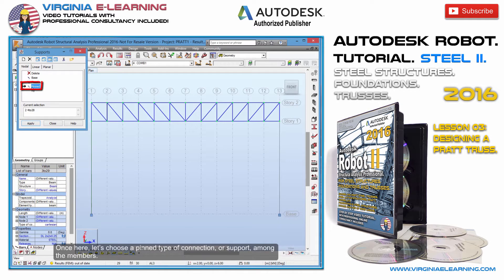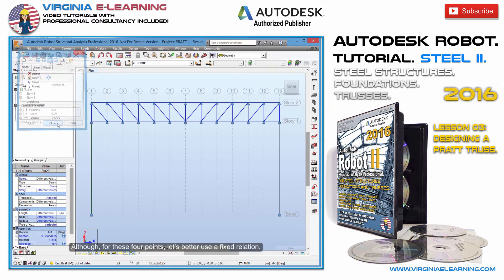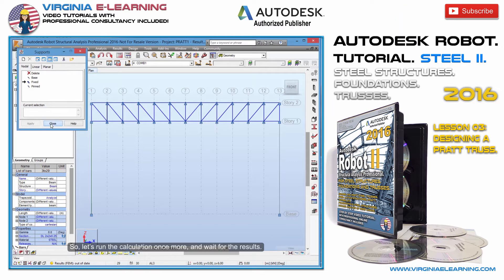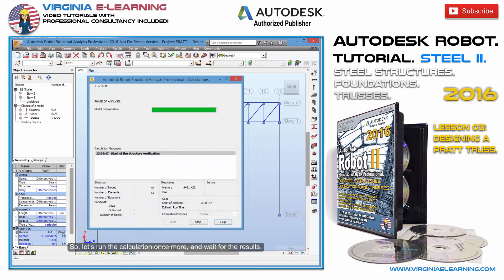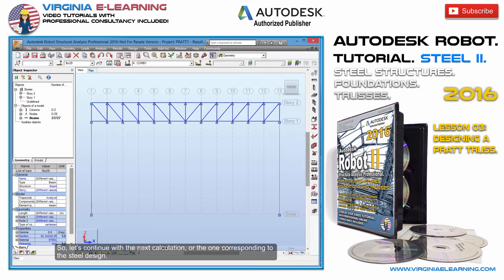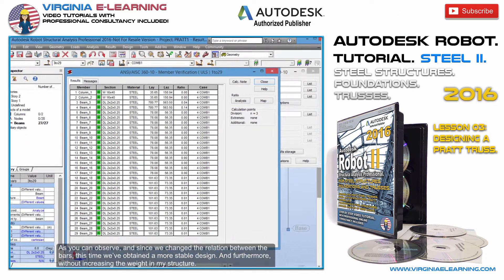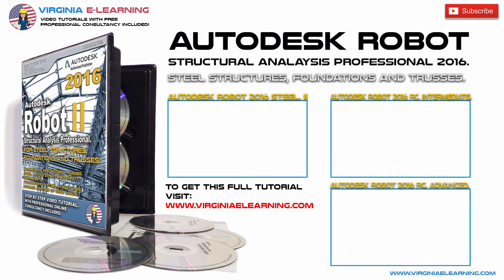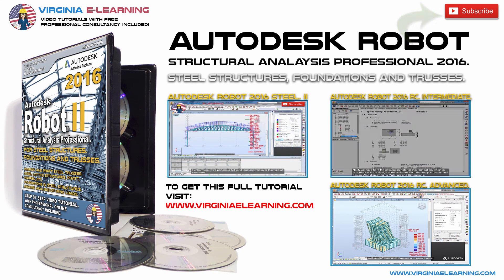Autodesk Robot 2016 Tutorial│Steel Structures │ Pratt Trusses │ Lesson 03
Autodesk Robot 2016 Structural Analysis Professional Tutorial. For Steel Structures, Foundations and Trusses. Level II.

Welcome to Autodesk Robot Structural Analysis Professional 2016 Tutorial. Steel. Part II.

For Design and Analysis of Warren and Pratt trusses, Foundations and Dynamic Analysis of Wind Loads over Steel Structures.

Once you’ve mastered the basic principles of the design and analysis of steel structures, we’ll take a step further in Autodesk Robot 2016 by teaching you how to work with Steel Lattice Structures, including Warren and Pratt Trusses; one of the most popular Steel Structures Elements.

We’ll start our course by designing a two-dimensional version of these elements in both Revit Structure and Autodesk Robot. Also approaching arch, inclined and straight roofs.

We are also going to work with Steel Structures in big frames as well as with the design of connections using either bolts, plates, angles or welds and all the detailing for obtaining a safe connection, which the software analyze and test.

Another aspect we’ll observe is the design of foundations, analyzing its behavior under different stresses and soil compositions.

And how could we forget of the subject of Wind Analysis. One of the aspects that Autodesk Robot obtains through a Dynamic Analysis which ponders wind speed and direction, transforming these two factors into specific load cases.

As you might know Autodesk Robot automatically generates the plans and calculation memory, according to specific design codes and regulations. And since Autodesk Robot is an international level software, you won’t issue specifying the design codes of your country.

Finally, and as in all of our courses, you’ll have access to our expert engineers through Virginia E-Learning Support Center.